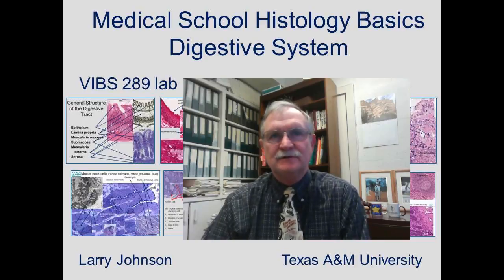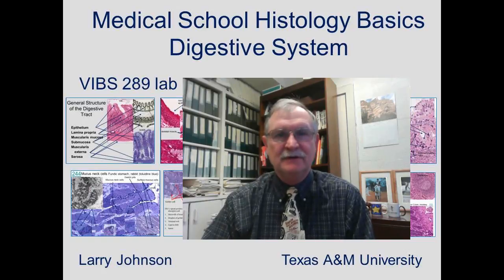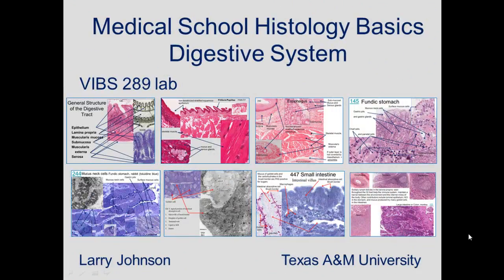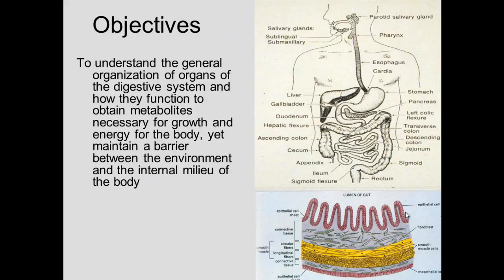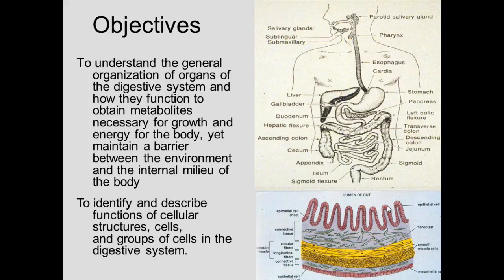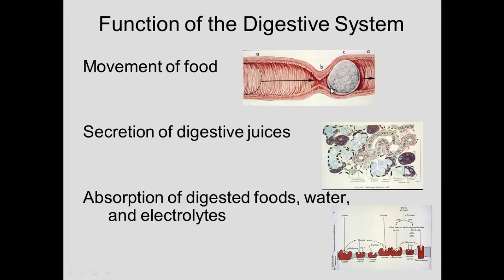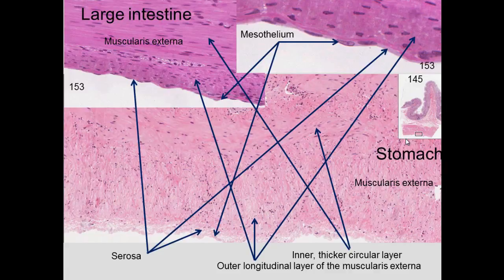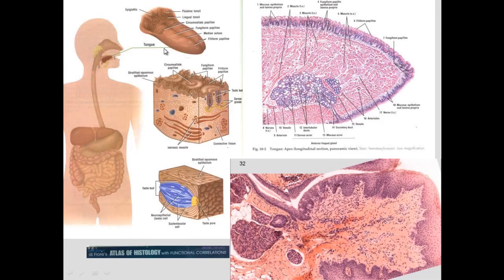Medical School Histology Basics - Digestive System